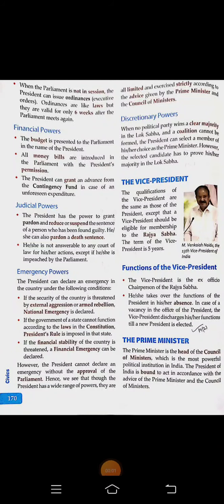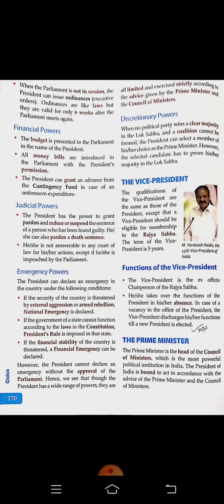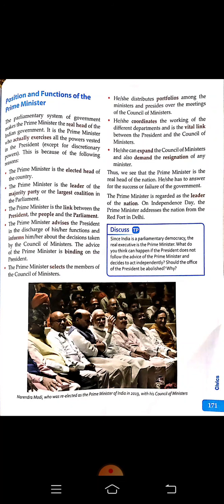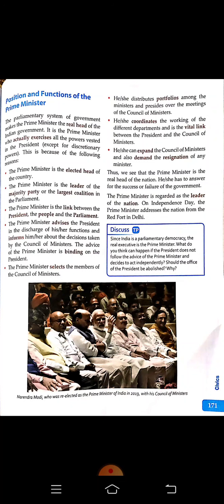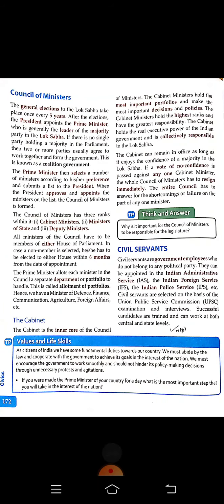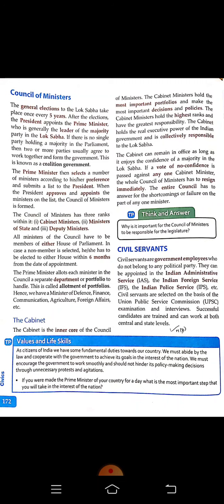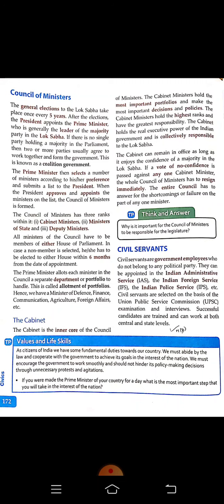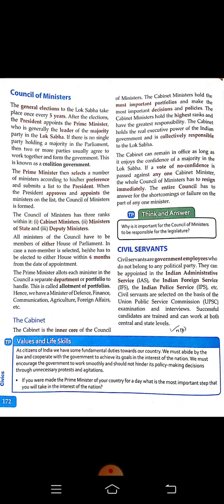Class-VIII/The Union Executive/Part-3